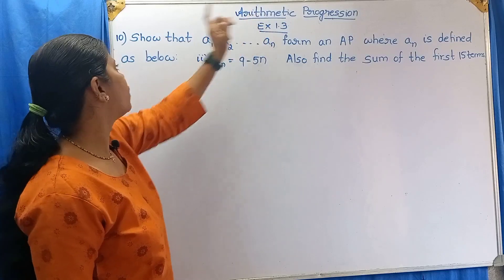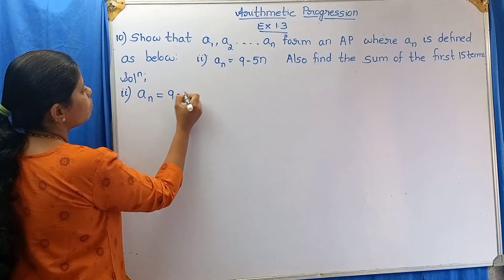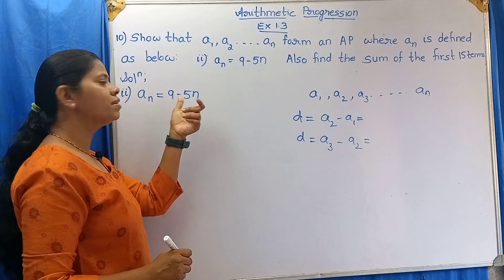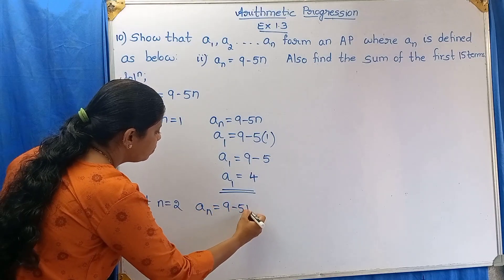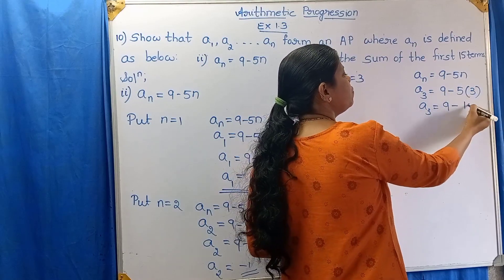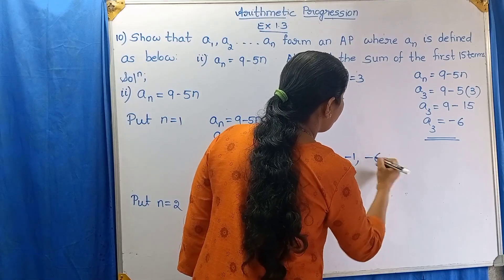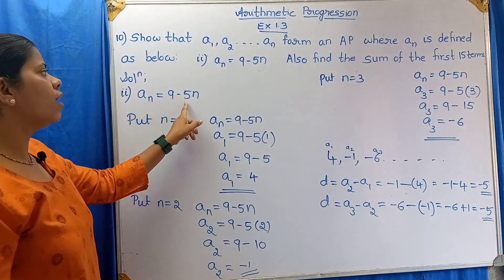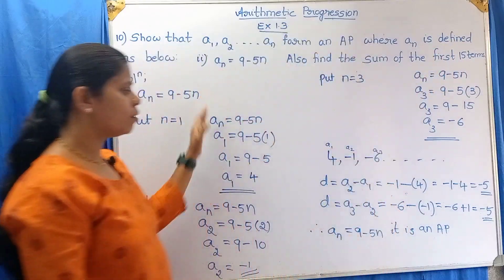Class-10, Arithmetic progression - NCERT Exercise 1.3 (10) (ii)